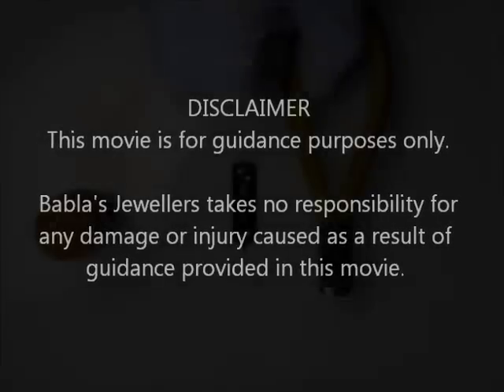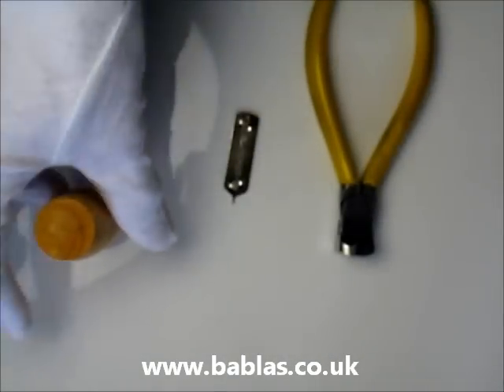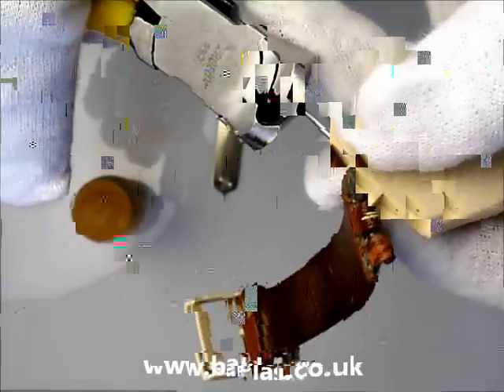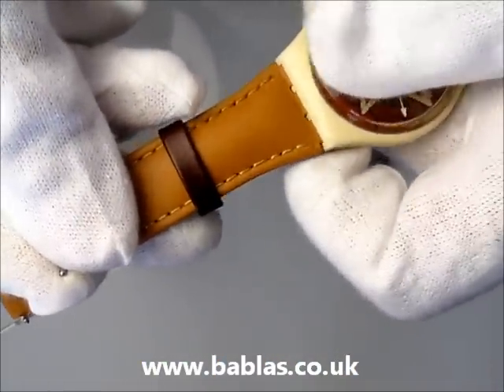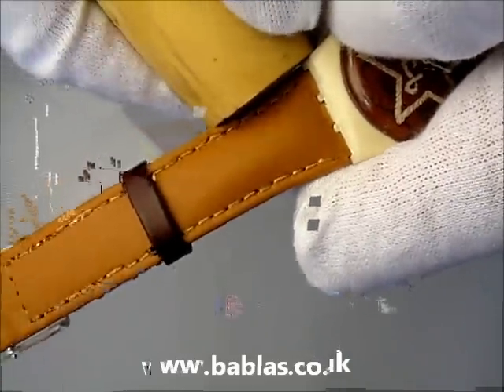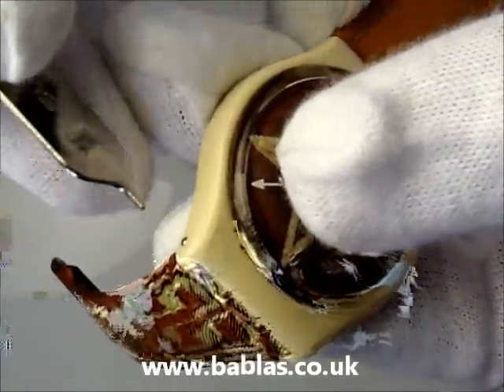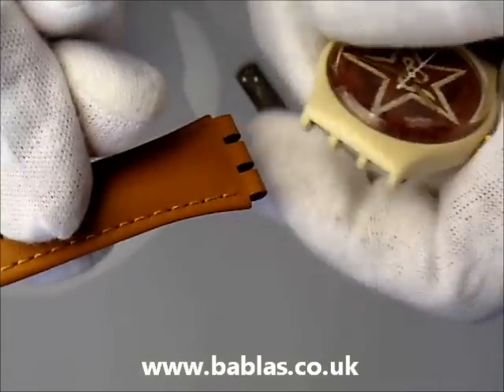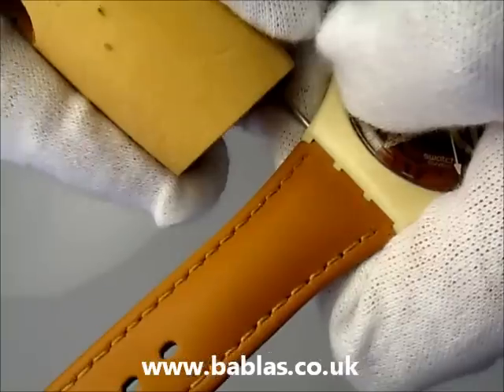How to change your Swatch watch strap - Babla's Jewellers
A simple guide explaining how to replace your Swatch watch strap. Please 'like' this video if you have found it useful.